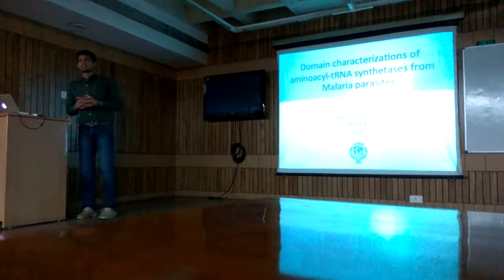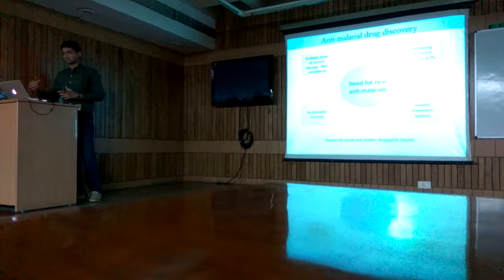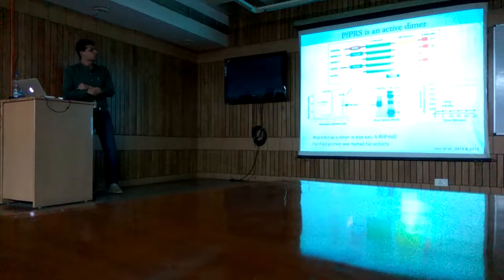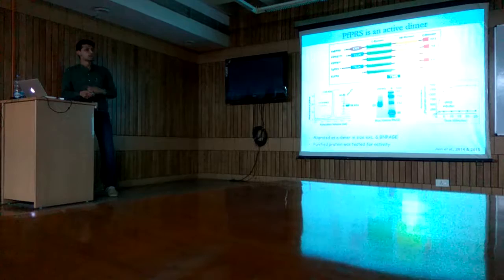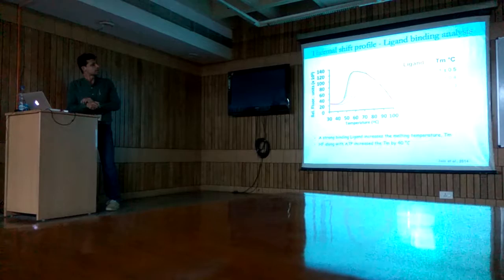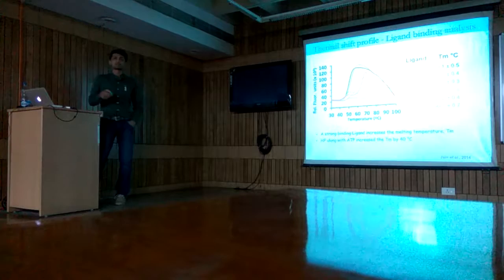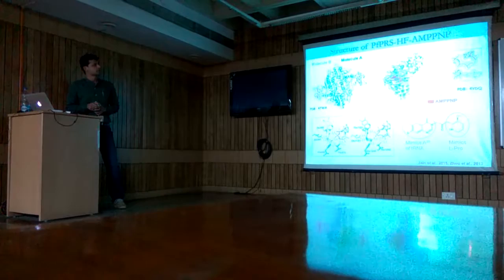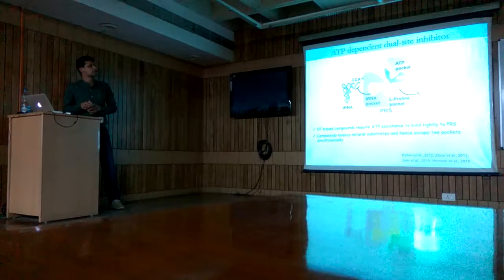Open PhD defence @ ICGEB, New Delhi, INDIA || Part 2 of 4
A peek into Indian style of an open PhD defence for the completion of the degree.
Presenter - Dr Vitul Jain
Recorded by Mr Inderjeet Singh
Organized by ICGEB, New Delhi, and Dr Amit Sharma
on the 17th August 2016